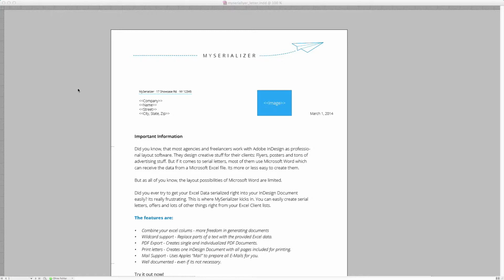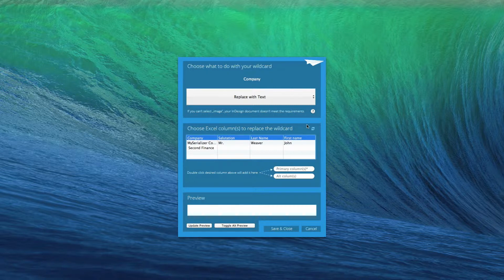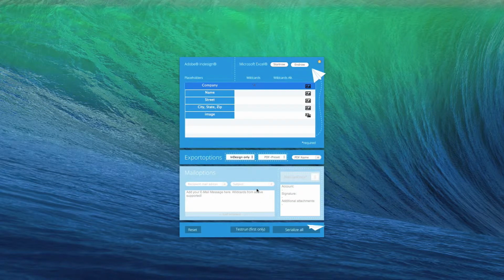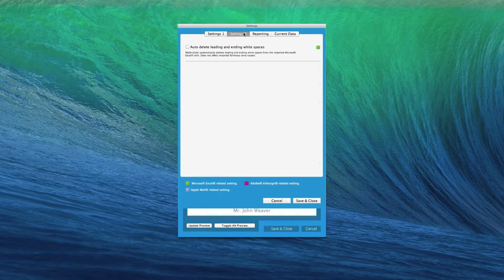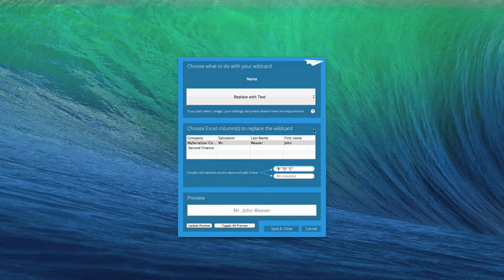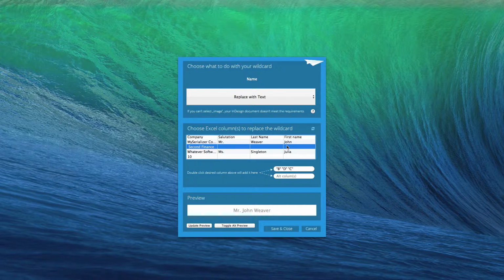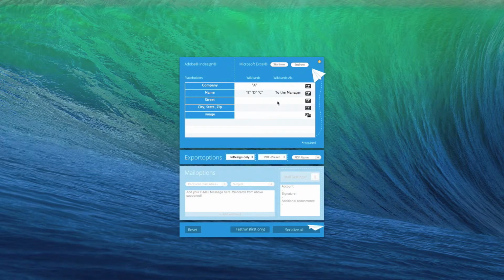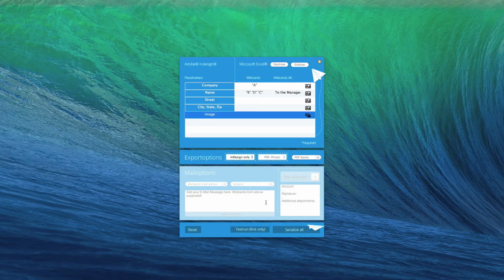Wildcard editor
This tuturial will show you how easy it is to set up MySerializer. MySerializer: Bulk generate Adobe® InDesign® documents from your CSV or Microsoft Excel® data. A Software for Macintosh, OSX only. to get more information.